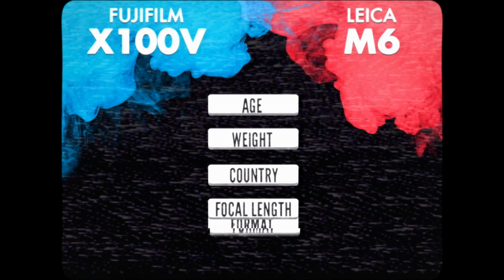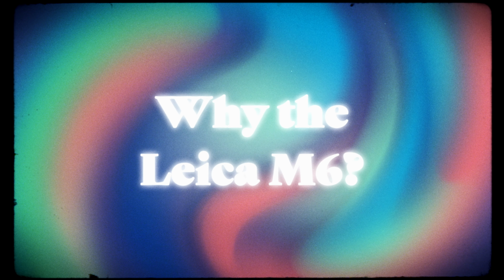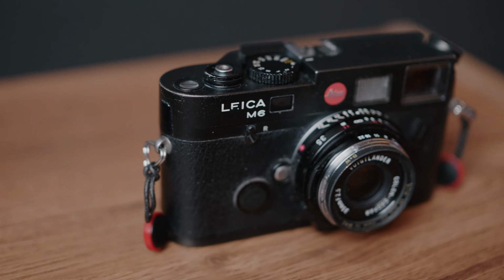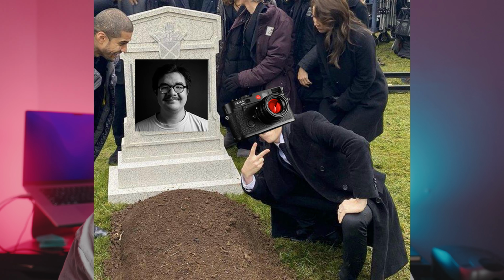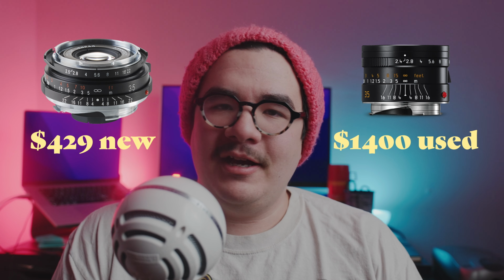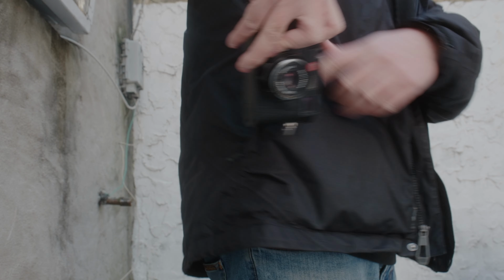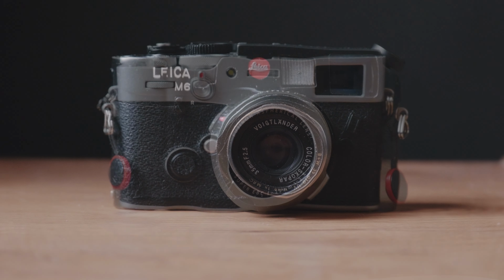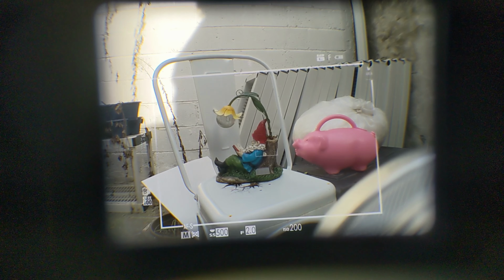Film vs. Digital | Why the Fujifilm X100V is the Perfect Alternative to the Leica M6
In this video, I talk about my experiences shooting with the Leica M6 and the Fujifilm X100V. I truly believe the X100V or any X100 camera is the perfect alternative or companion to the M6.

Leica M6 TTL
Voigtlander 35mm f2.5 Color Skopar

Scanner:
Sony A7RII
Sigma 70mm f2.8 Art Macro

Other photography and art channels you should check out!

00:00 - Intro
01:07 - M6 Experience
01:40 - Why I Chose the M6
04:02 - M6 Photos
04:27 - Why the X100V?
07:38 - Things to Consider
10:12 - X100V Photos
10:50 - Outro